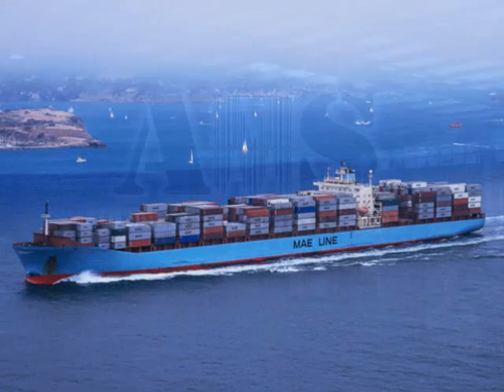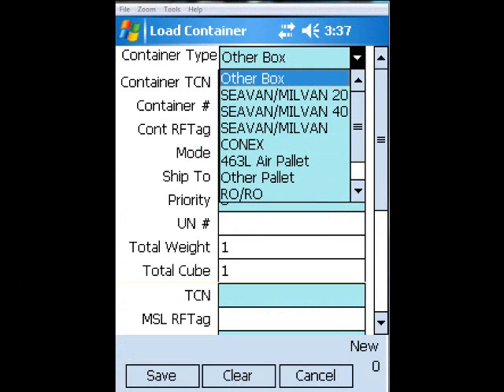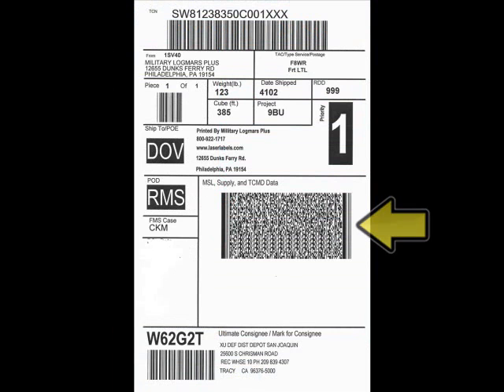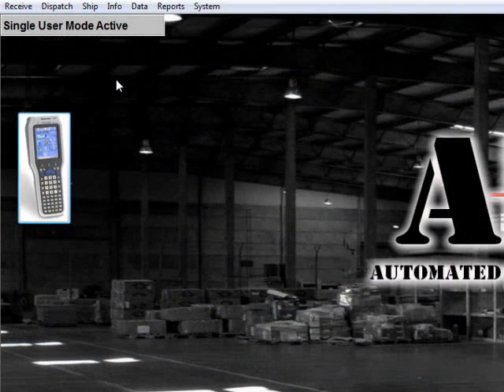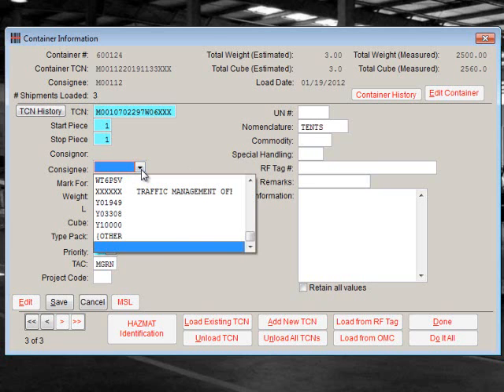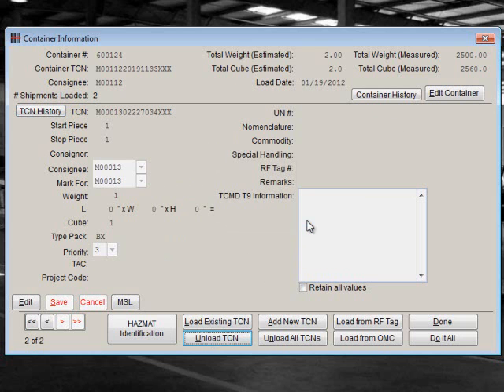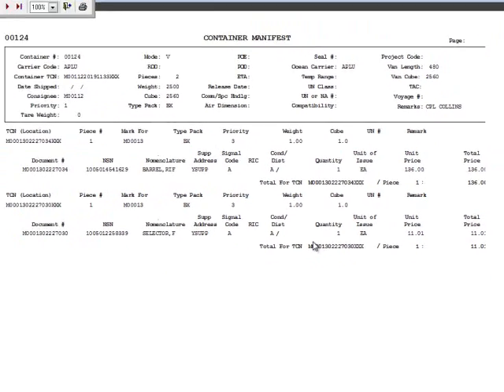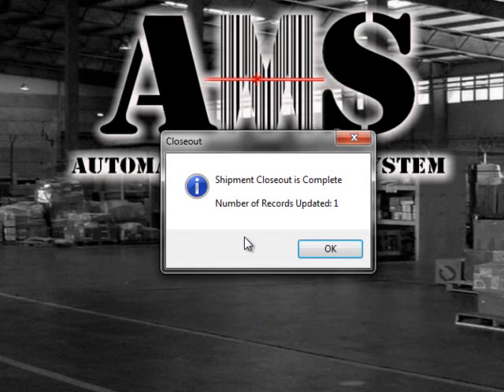Ship Menu - Container BCR v3131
This video shows you how to create a container using a BCR. (5:47)  This video applies to version 3131.